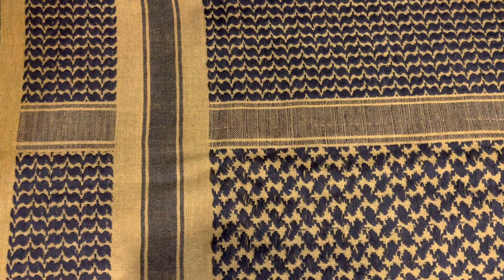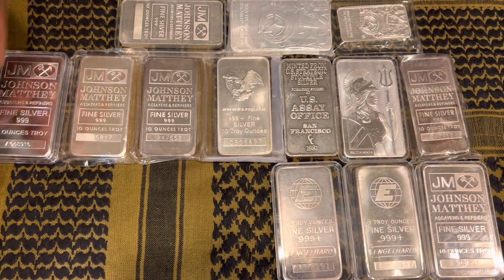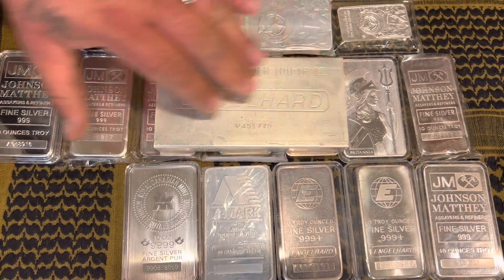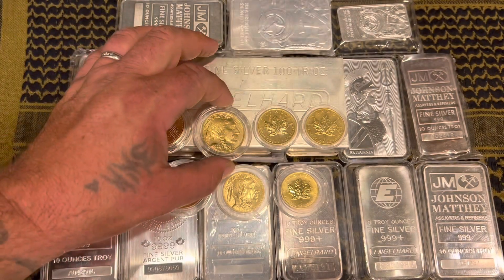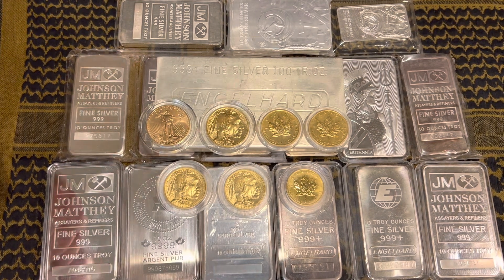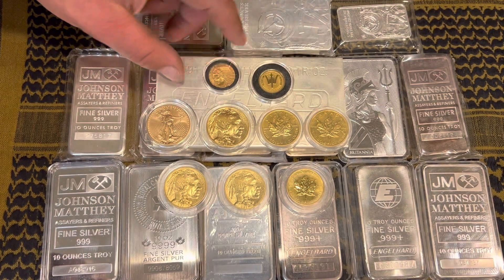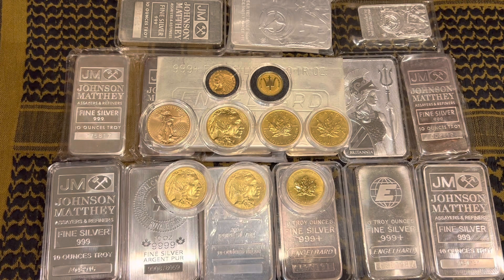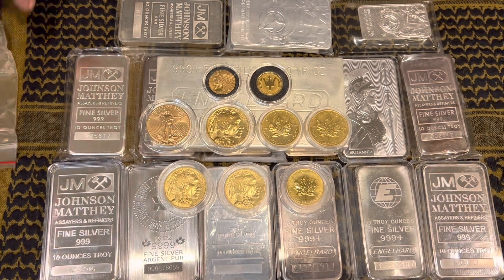My top 5 places to buy gold and silver bullion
Fist off I like to shop at my LCS (local coin shop)
But for some that’s not always an option so look to these bullion companies to find the best deals online each one has different deals each day and some times one price is better any given day so check them each day for the best deals online

Sent mail to:

Savage S.
95063